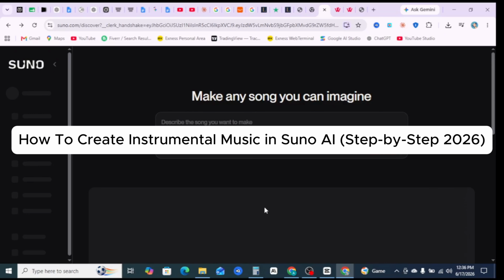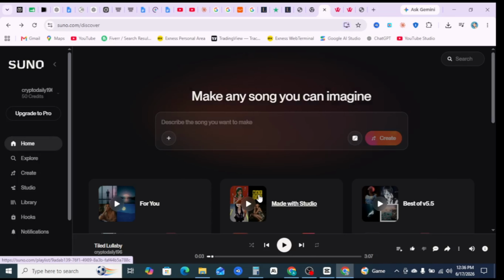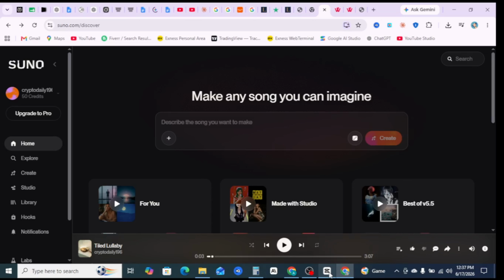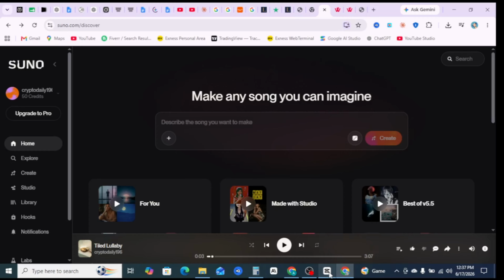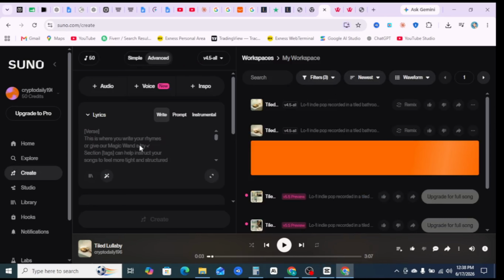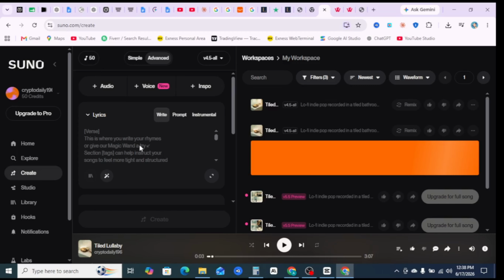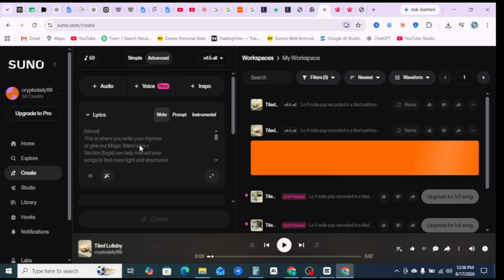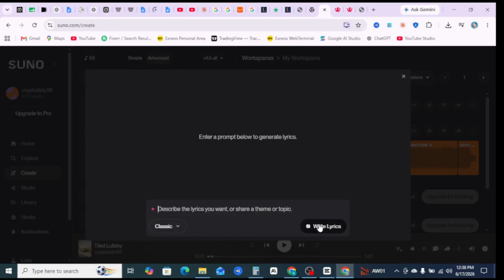How To Create Instrumental Music in Suno Al (Step-by-Step 2026)